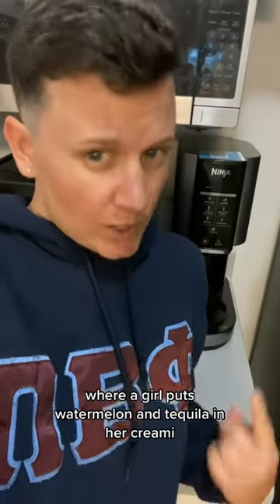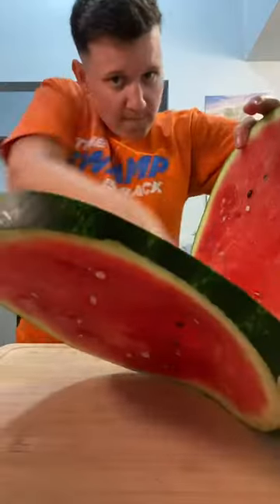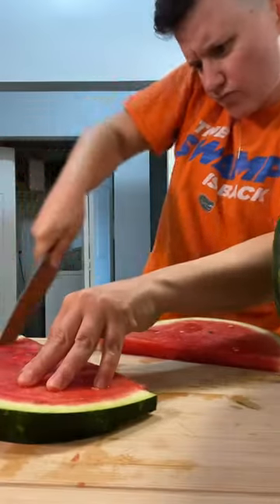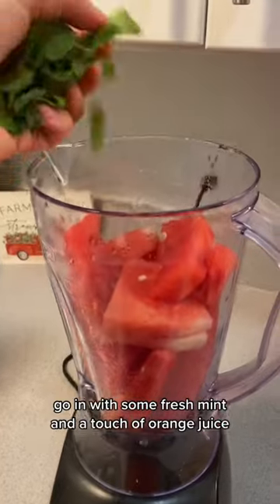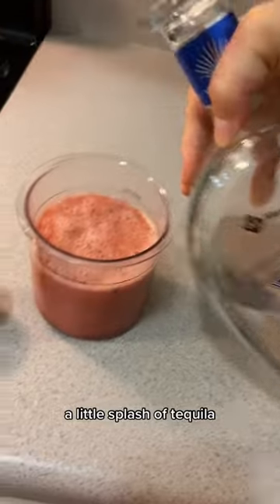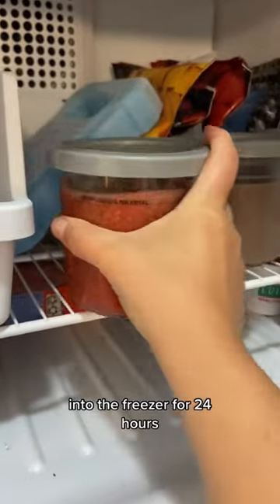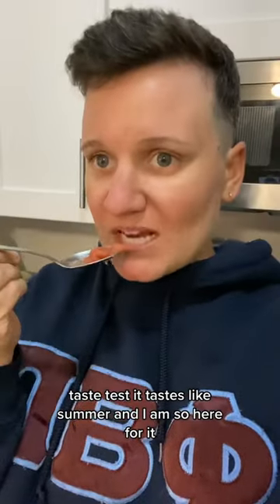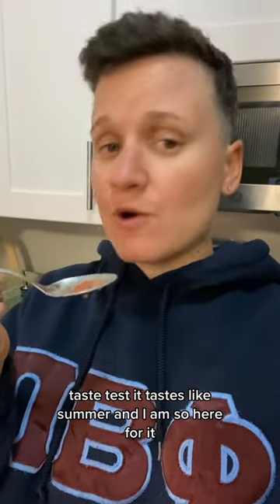Can It Creami: Watermelon Mint Tequila